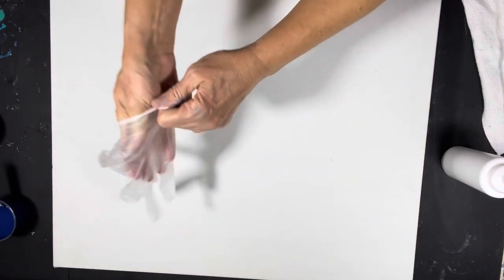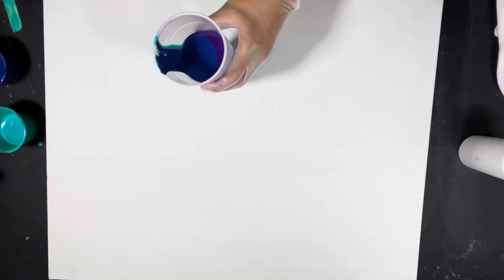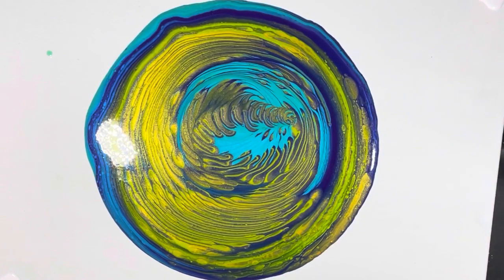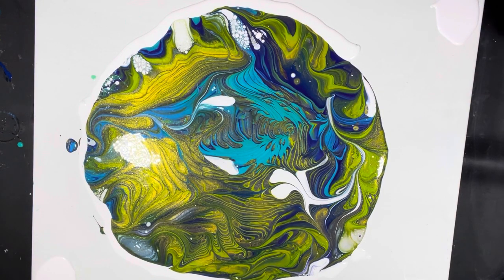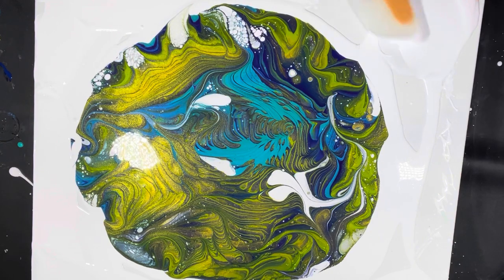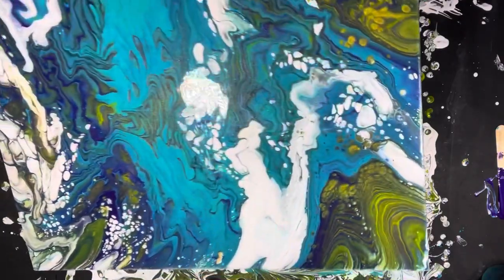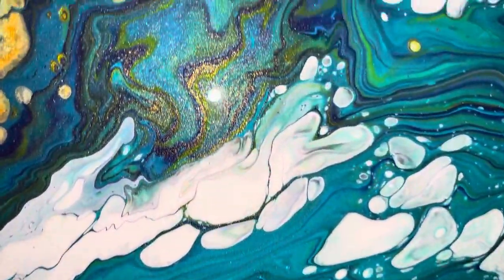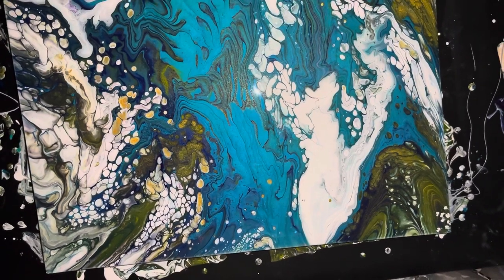AMAZING Cloud Wrecked Ring Pour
OCEANIC RING POUR WRECKED WITH INJECTION CLOUD MIX METHOD

Merry Christmas guys!!! And Happy Holidays to all!!   It’s been quite a year and I’m so blessed to have you guys here with me on my journey!!!  Or any other technique or color combos for that matter!!

And please help me name this piece!! Thanks guys!!

I had this in my head and had to get it on canvas pronto. First I poured my colors relatively thin. A mound that disappeared in a second or two. I love messing around with color combinations. Color is my friend!!  This is a 20”x24” gallery wrapped artist loft canvas.

Then I mixed the cloud mix and put it in a squeeze bottle reserving some “just in case cloud mix”!!  Layered the cup with a gradient in colors. Poured from up high first to churn up the colors.

And finished with a straight pour into twisted ring pour. Dismount was great!!! Lol 🤣. There was a slice of white I added color to before I stretched it out too much!! At first I thought I made a mistake, but after tilting just enough off, the results were something I want to try again!

POURING MEDIUM
Floetrol
Liquitex gloss medium
Ratio: 6:1
Water to thin - ratio on water differed from paint to paint until consistency was even in all

COLORS:
Decoart Extreme sheen 24kt gold mixed with a touch of Golden quinacridone nickel azo gold

Charvin in Shadow
Golden heavy body phthalo turquoise

Golden permanent violet dark
Amsterdam permanent blue violet
Pebeo iridescent violet blue

Liquitex professional brilliant yellow green mixed with a touch of Liquitex professional green gold

CLOUD MIX
Artist loft flow white
Decoart satin enamels in pure white
Floetrol
Ratio: 5:3:5